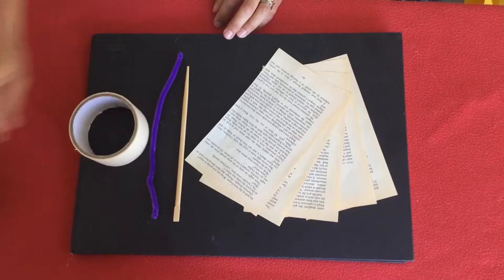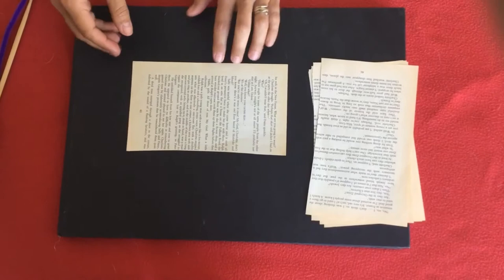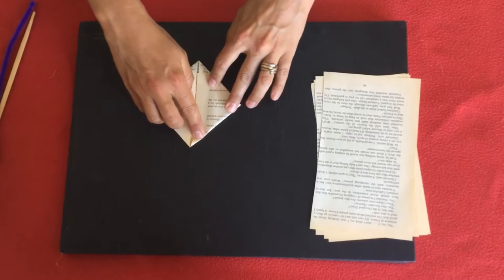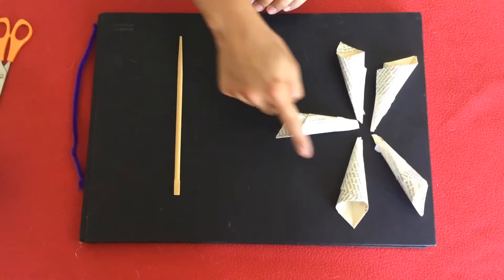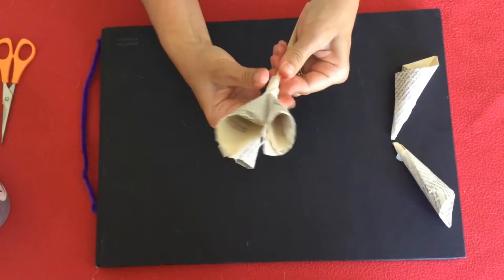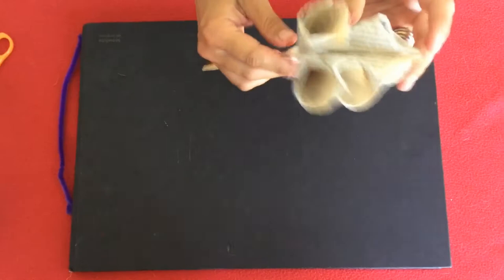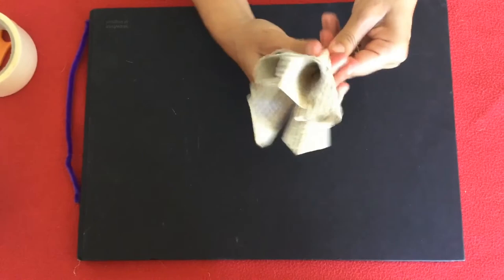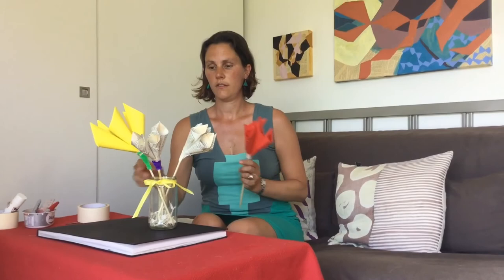How to Make Flowers from Recycled Materials - Bell House Community Idea Swap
A craft tutorial to make a fun and simple journal from recycled materials from Bell House Volunteer Ve as part of our Community Idea Swap.

What you will need is:
• 5 rectangular sheets of paper
• A strong stick, like a chop stick or a wooden pole
• 1 pipe cleaner or string
• Masking tape and or glue

Before you start:
Think about how you want your petals to look like, you may want to decorate them before you start. Colouring with pastels or watercolour will give you a more artistic flare on your finished product. Make sure your paper isn’t too big for your stick, I used A5 (roughly) pieces of paper and a chop stick. Have plenty of masking tape available, preferably pre-cut into rectangles ready to use.

Instructions
1. Fold each sheet or paper into a diamond shape, as per my video.
2. Roll the diamond shape into a tube, making one edge really tight so that it takes the shape of a petal.
3. Glue the external edge of the petal, making sure it holds its shape.
4. Attach the first petal to your stick using masking tape. Ensure you position the petal at least 2cms. below the edge of the stick. The taller side of your petal is at the top and against the stick.
5. Repeat this step with the four remaining petals, adding plenty of masking tape to hold them in place.
6. Decorate the masking tape by winding a pipe cleaner along it, it’s up to you how much you leave exposed or not.

Credit: Veronica Lenz

Bell House is an educational charity that offers support outside the mainstream school curriculum, lifelong learning, short courses, exhibitions, talks, and musical events. The house is also a centre for educational needs such as dyslexia support. We champion wider learning courses for all age groups. There are free events and bursary places available on all our courses.